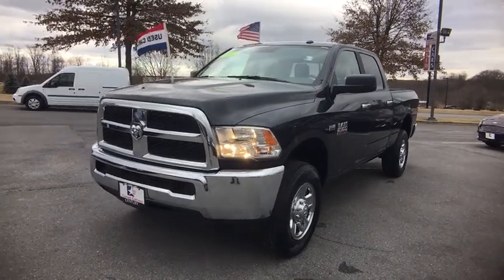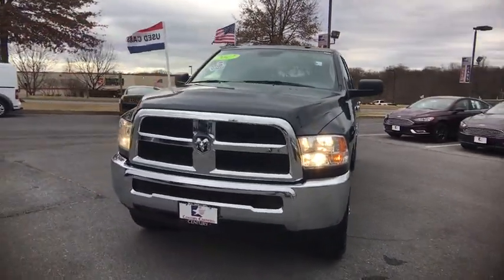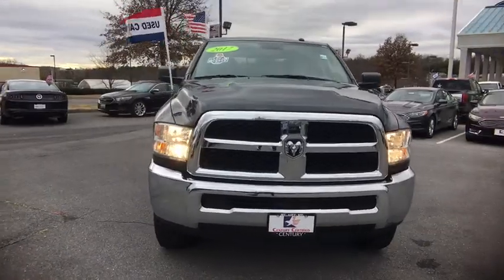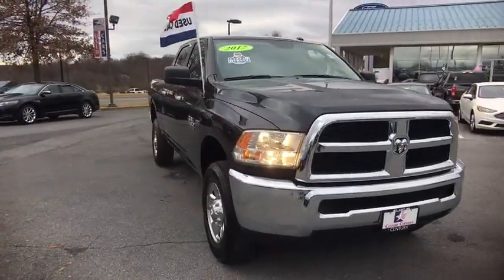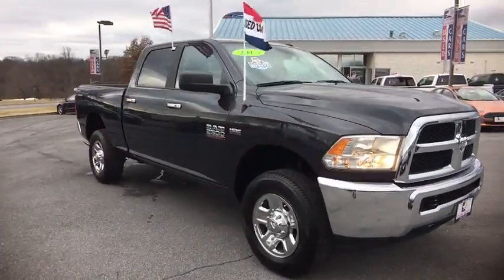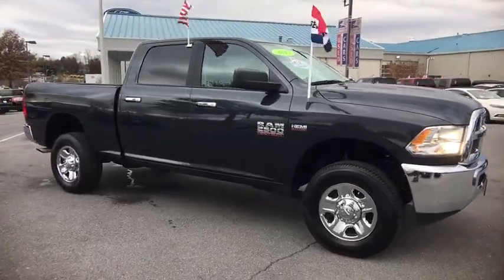2017 Ram 2500 Mt. Airy, Westminster, Skysville, Germantown, Frederick, MD 6076P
CARFAX One-Owner. Maximum Steel Metallic Clearcoat 2017 Ram 2500 SLT 4WD 6-Speed Automatic HEMI 5.7L V8 VVT REMAINDER OF FACTORY WARRANTY, **INCLUDES WARRANTY**, ONE OWNER, CLEAN VEHICLE HISTORY...NO ACCIDENTS!, MARYLAND STATE INSPECTED!, SERVICE RECORDS AVAILABLE, 4WD, ABS brakes, Compass, Electronic Stability Control, Heated door mirrors, Illuminated entry, Low tire pressure warning, Remote keyless entry, Traction control.brbrRecent Arrival!
Black Exterior Mirrors,Black Side Windows Trim and Black Front Windshield Trim,Cargo Lamp w/High Mount Stop Light,Center Hub,Chrome Door Handles,Chrome Front Bumper,Chrome Grille,Chrome Rear Step Bumper,Clearcoat Paint,Deep Tinted Glass,Exterior Mirrors w/Heating Element,Fog Lamps,Front License Plate Bracket,Full-Size Spare Tire Stored Underbody w/Crankdown,Fully Automatic Aero-Composite Halogen Headlamps w/Delay-Off,Fully Galvanized Steel Panels,Hemi Badge,Next Generation Engine Controller,Power Rear Window,Power Side Mirrors w/Manual Folding,Regular Box Style,Steel Spare Wheel,Tailgate Rear Cargo Access,Tires: LT275/70R18E BSW AS,Variable Intermittent Wipers,Vendor Painted Cargo Box Tracking,Wheels: 18' x 8.0' Polished Aluminum,Wheels: 18' x 8.0' Steel Chrome Clad,2 12V DC Power Outlets,40/20/40 Split Bench Seat,Analog Display,Armrests w/Storage and Rear Center Armrest,Cargo Area Concealed Storage,Cloth 40/20/40 Bench Seat,Compass,Cruise Control w/Steering Wheel Controls,Day-Night Rearview Mirror,Delayed Accessory Power,Electronically Controlled Throttle,Fade-To-Off Interior Lighting,Front Map Lights,Full Carpet Floor Covering -inc: Carpet Front And Rear Floor Mats,Full Cloth Headliner,Full Folding Bench Front Facing Fold-Up Cushion Cloth Rear Seat,Full Folding Bench Front Facing Fold-Up Cushion Rear Seat,Gauges -inc: Speedometer  Odometer  Voltmeter  Oil Pressure  Engine Coolant Temp  Tachometer  Oil Temperature  Transmission Fluid Temp  Engine Hour Meter  Trip Odometer and Trip Computer,Glove Box,HVAC -inc: Underseat Ducts and Console Ducts,Instrument Panel Bin  Dashboard Storage  Driver / Passenger And Rear Door Bins and 2nd Row Underseat Storage,Integrated Voice Command w/Bluetooth,Interior Trim -inc: Metal-Look Instrument Panel Insert  Metal-Look Door Panel Insert  Chrome And Metal-Look Interior Accents,Locking Tailgate,Manual Adjust Seats,Manual Adjustable Front Head Restraints and Manual Adjustable Rear Head Restraints,Manual Air Conditioning,Manual Tilt Steering Column,Mini Overhead Console,Mini Overhead Console and 2 12V DC Power Outlets,Outside Temp Gauge,Passenger Visor Vanity Mirror,Pickup Cargo Box Lights,Power 1st Row Windows w/Driver And Passenger 1-Touch Up/Down,Power Door Locks w/Autolock Feature,Power Rear Windows,Rear Cupholder,Redundant Digital Speedometer,Remote Keyless Entry w/Integrated Key Transmitter  Illuminated Entry and Panic Button,Seats w/Cloth Back Material,Sentry Key Engine Immobilizer,Systems Monitor,Trip Computer,Urethane Gear Shift Knob,Valet Function,Vinyl Door Trim Insert,160 Amp Alternator,2250# Maximum Payload,3.73 Axle Ratio,31 Gal. Fuel Tank,4-Wheel Disc Brakes w/4-Wheel ABS  Front And Rear Vented Discs  Brake Assist and Hill Hold Control,50 State Emissions,730CCA Maintenance-Free Battery w/Run Down Protection,Anti-Spin Differential Rear Axle,Auto Locking Hubs,Class V Towing w/Harness  Hitch  Brake Controller and Trailer Sway Control,Electronic Transfer Case,Engine: 5.7L V8 HEMI VVT,Front Anti-Roll Bar,GVWR: 9 000 lbs,HD Shock Absorbers,HD Suspension,Hydraulic Power-Assist Steering,Multi-Link Front Suspension w/Coil Springs,Multi-Link Rear Suspension w/Coil Springs,Part-Time Four-Wheel Drive,Single Stainless Steel Exhaust,Tip Start,Transmission w/Driver Selectable Mode  Sequential Shift Control and Oil Cooler,Transmission: 6-Speed Automatic (66RFE),1 LCD Monitor In The Front,6 Speakers,Charge Only Remote USB Port,Fixed Antenna,GPS Antenna Input,Media Hub (USB  AUX),Radio w/Seek-Scan  Clock  Voice Activation and Radio Data System,Radio: Uconnect 3 w/5' Display,SiriusXM Satellite Radio,Wireless Streaming,ABS And Driveline Traction Control,Airbag Occupancy Sensor,Curtain 1st And 2nd Row Airbags,Dual Stage Driver And Passenger Front Airbags,Dual Stage Driver And Passenger Seat-Mounted Side Airbags,Electronic Stability Control (ESC),Outboard Front Lap And Shoulder Safety Belts -inc: Rear Center 3 Point  Height Adjusters and Pretensioners,Rear Child Safety Locks,Side Impact Beams,Tire Specific Low Tire Pressure Warning,